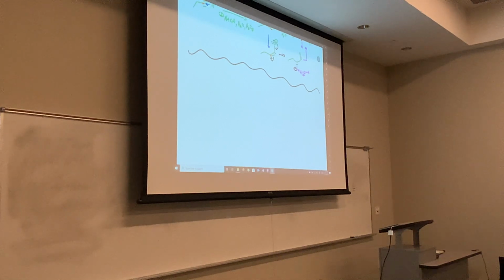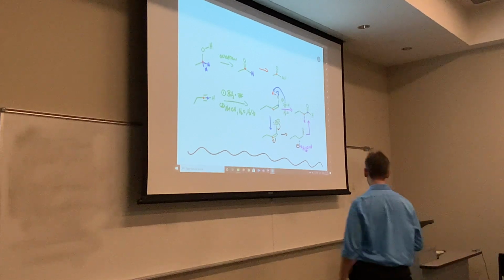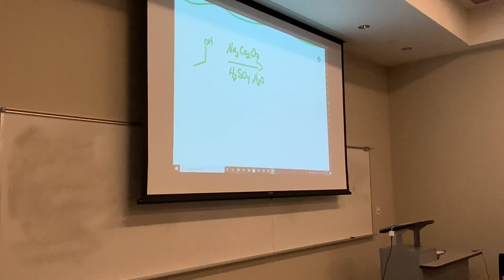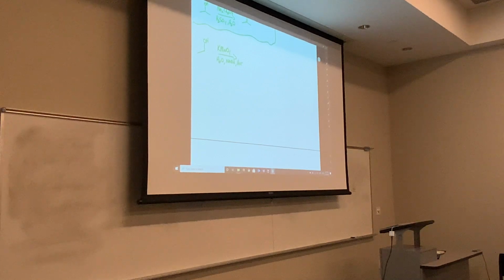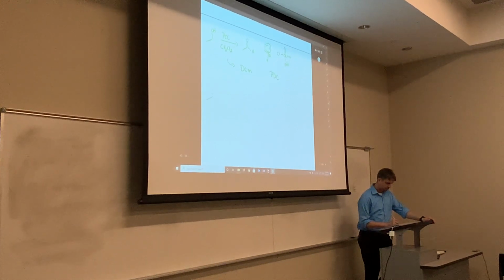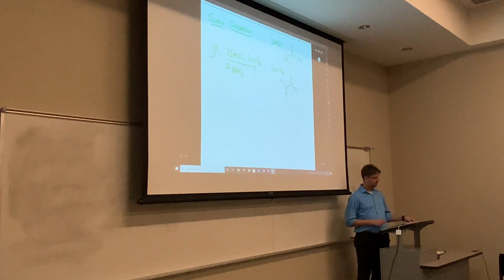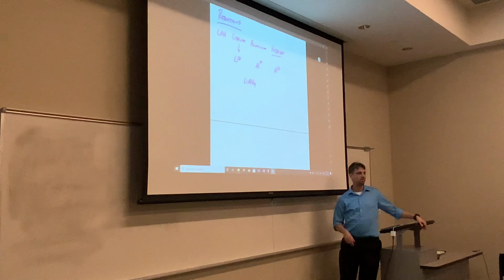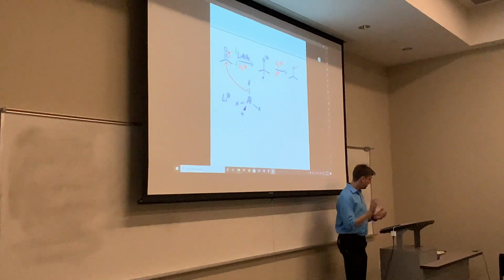Organic Chemistry II - Lecture (1/13)